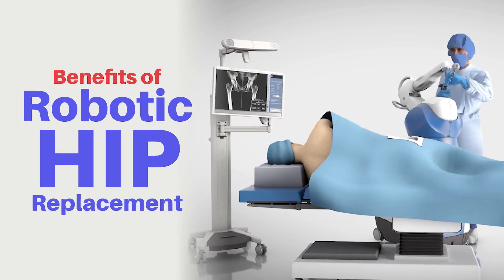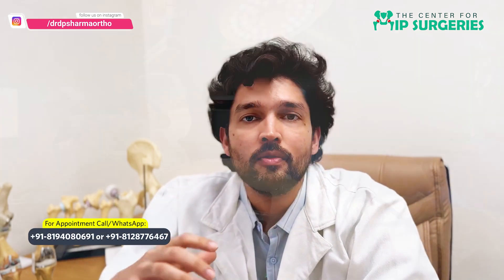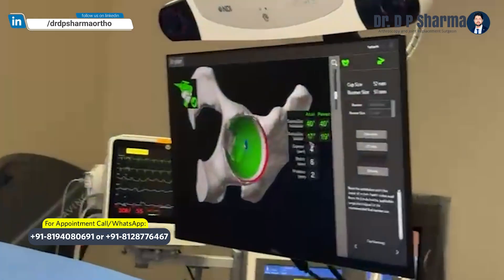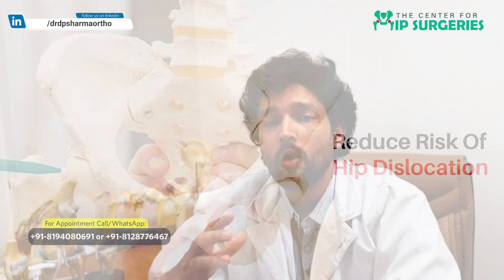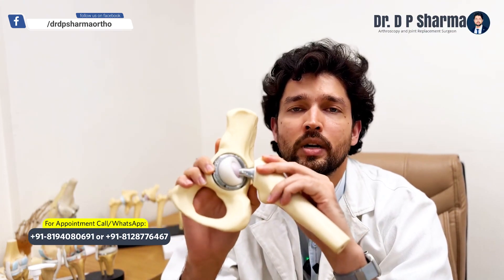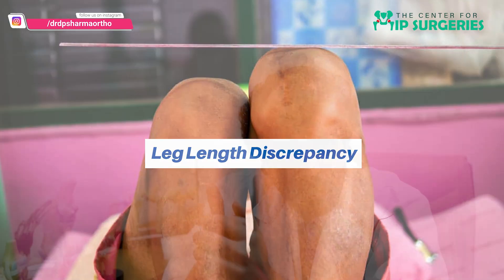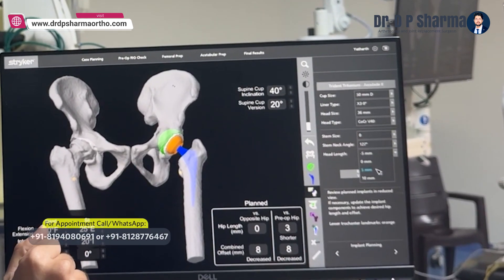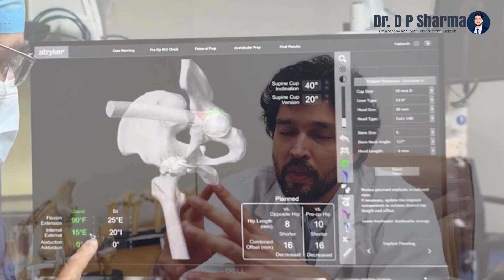Benefits of Robotic Hip Replacement | Robotic Joint Replacement Surgeon In Delhi-NCR - Dr DP Sharma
In this video, Dr. DP Sharma, a renowned robotic joint replacement surgeon  and sports injury specialist from Delhi, India, explains the benefits of robotic hip replacement surgery. Discover how this advanced technique offers greater precision, faster recovery, and improved outcomes for patients.

For expert care, consult Dr. DP Sharma, the leading orthopedic surgeon in Greater Noida, Delhi NCR, and Agra.

Dr.  DP Sharma is one of the top-rated Orthopedic surgeons in Delhi, NCR & Agra, Uttar Pradesh. He is highly specialized in arthroscopy and joint replacement surgery in India. He specializes in MIS DAA Hip Replacement Surgery.

Related Search:
Benefits of Robotic Hip Replacement
What are three 3 advantages of robotic surgery?
What are the advantages of robotic surgery?
What are the benefits of robotic joint replacement?
Is robotic hip surgery safe?
Is robotic hip replacement better than traditional?
Is robotic surgery better than traditional surgery?
Which type of hip replacement is better?
Is robotic assisted hip replacement a good option?
Is robotic hip replacement surgery better?
How long does a robotic hip replacement take?
Is robotic hip replacement more expensive?
What is the difference between robotic surgery and normal surgery?
Which type of hip replacement is best?
Direct Anterior Robotic Bikini Hip Replacement
Robotic Bikini Hip Replacement
New technique for hip replacement
Is robotic surgery good for hip replacement?
How much does robotic hip replacement cost?
What is a drawback of robotic surgery?
How long is recovery from robotic hip replacement?
What is the new hip replacement method?
Robotic hip replacement
Hip replacement surgery in Delhi India
Robotic Hip Replacement In India
Dr. DP Sharma
Best hip replacement surgeon in India
Robotic Hip replacement surgery in Delhi, India